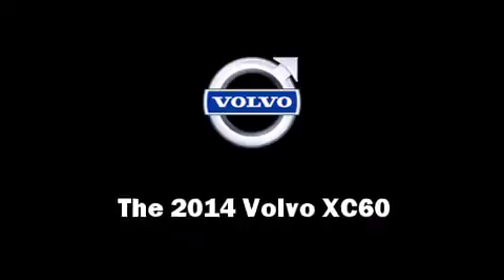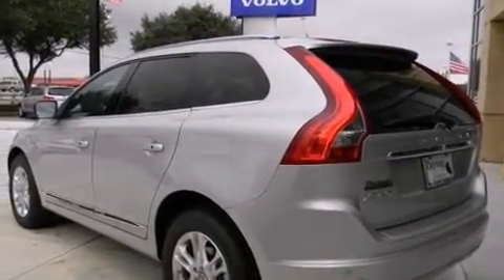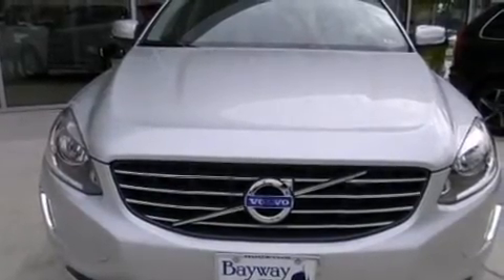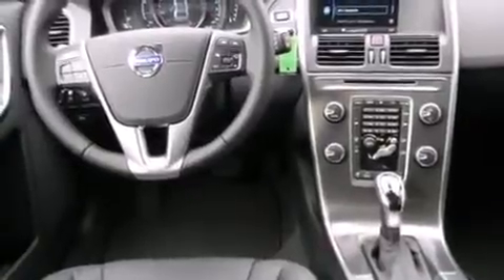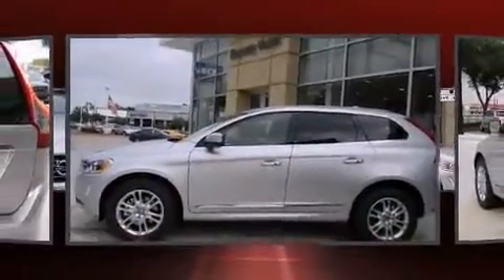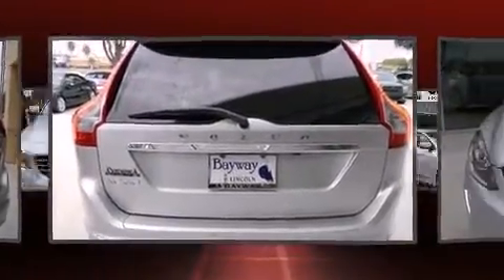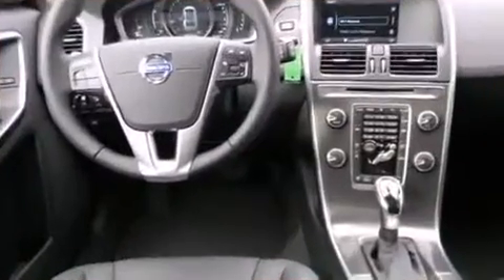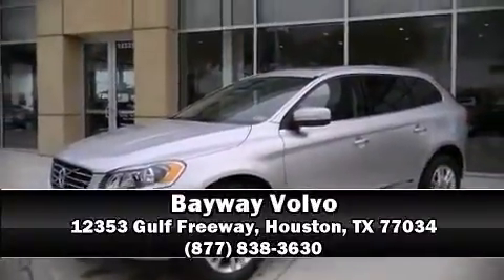2014 Volvo XC60 3.2 Premier Plus in Houston, TX 77034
Bayway Volvo
12353 Gulf Freeway

The 2014 Volvo XC60. It features an automatic transmission, front-wheel drive, and a 3.2 liter 6 cylinder engine. This model accommodates 5 passengers comfortably, and provides features such as: leather upholstery, power front seats, a blind spot monitoring system, power door mirrors and heated door mirrors, a power liftgate, lane departure warning, and the power moon roof opens up the cabin to the natural environment. Everything is where it ought to be, from the dashboard controls to the door locks and window controls. Premium sound drives 8 speakers, providing you and your passengers a sensational audio experience. Volvo also prioritized safety and security by including: head curtain airbags, front SIDE impact airbags, traction control, brake assist, anti-whiplash front head restraints, a security system, and 4 wheel disc brakes with ABS. You'll never lose visibility with rain sensing wipers, which activate automatically when the drops start to fall. Our knowledgeable sales staff is available to answer any questions that you might have. They'll work with you to find the right vehicle at a price you can afford. We are here to help you.